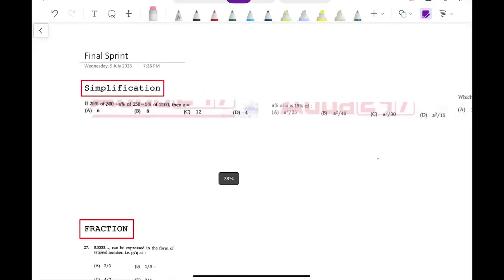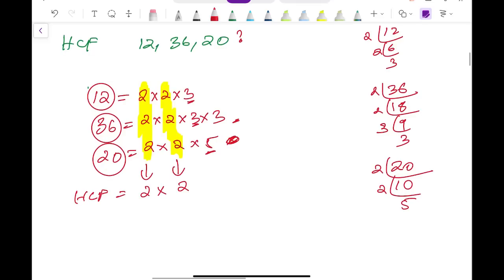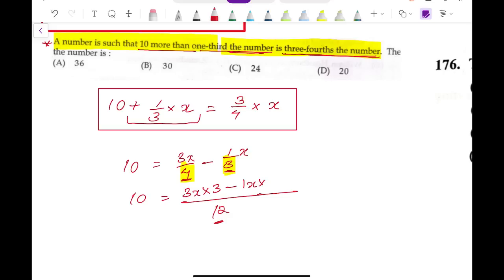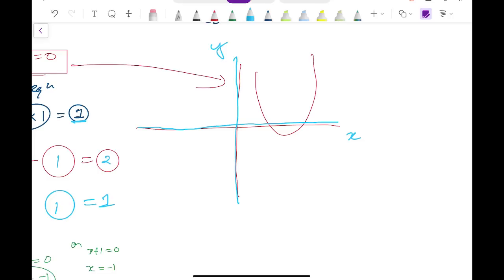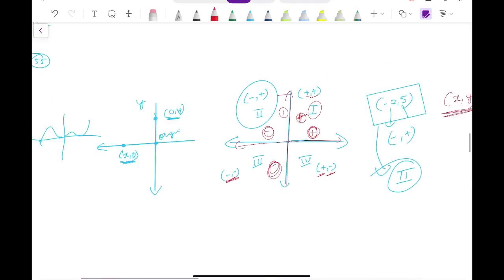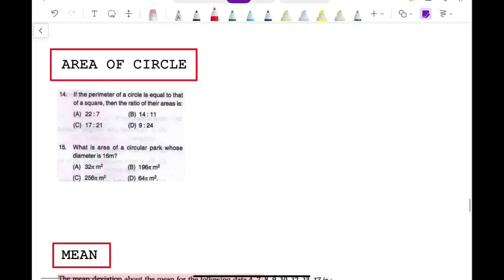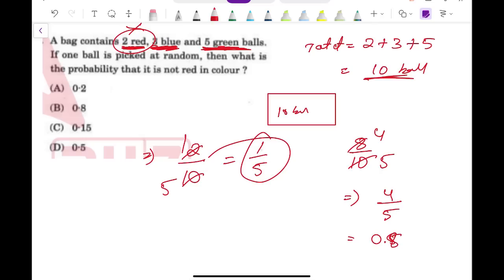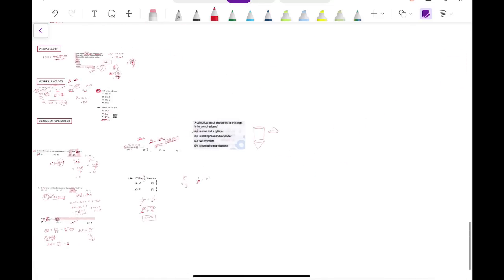ONE-SHOT - Perfect for quick Revision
0:00 - Simplification
6:00 - Fraction
8:08 - Square root
10:20 - L.C.M & H.C.F
15:22 - Percentage
16:20 - Ratio and Proportion
20:58 - S.I
22:26 - C.I
23:11 - Linear equation
29:02 - Consistency
34:18 - Nature of the root
43:32 - nth term
48:23 - sum of nth term
50:26 - Distance
55:09 - Section Formula
57:45 - Triangles
1:04:25 - Area
1:11:48 - Mean
1:13:50 - Median
1:16:45 - Mode
1:17:47 - Probability
1:20:23 - Number analogy
1:25:27 - Symbolic operation